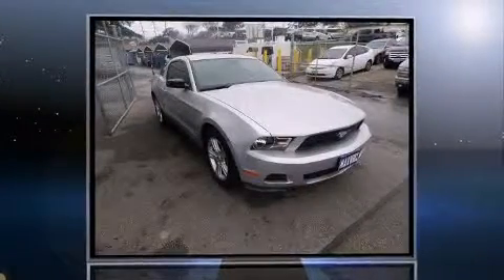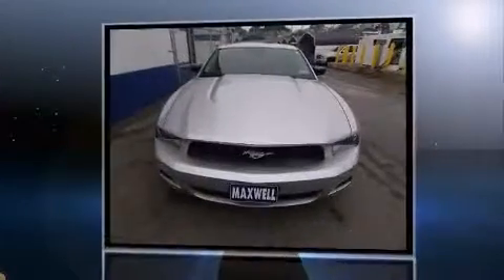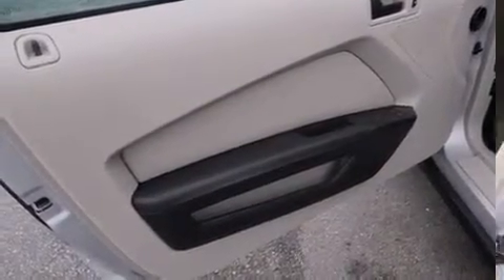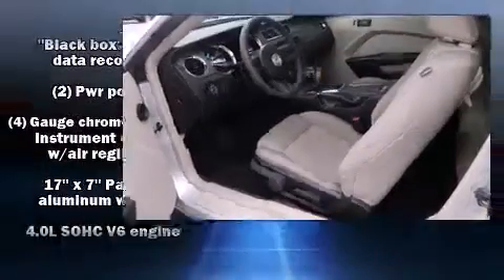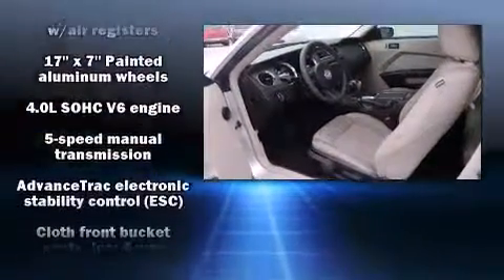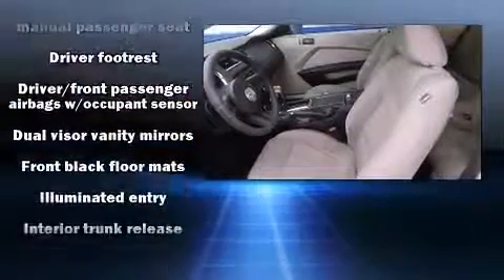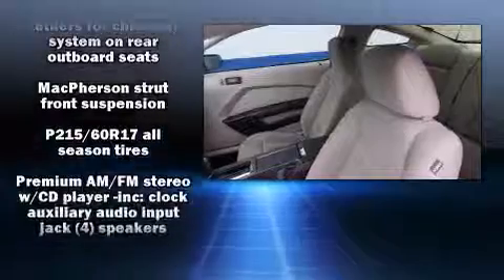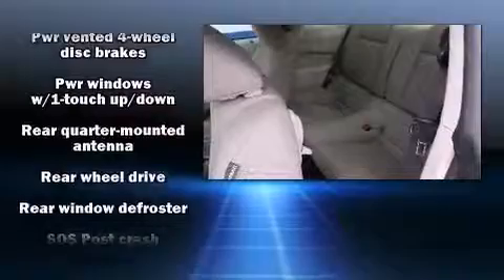2010 Ford Mustang in Austin, TX 78745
Maxwell Ford
5000 South I.H. 35

You're going to love the 2010 Ford Mustang. This 2 door, 4 passenger coupe just recently passed the 60,000 mile mark! Ford made sure to keep road-handling and sportiness at the top of it's priority list. It features an automatic transmission, rear-wheel drive, and a 4 liter 6 cylinder engine. It distinguishes itself from the competition with features such as: a tachometer, an outside temperature display, tilt steering wheel, power door mirrors, power windows, cruise control, and 1-touch window functionality. You and your passengers will enjoy the stereo system, which includes a CD player with AM/FM radio, and 4 speakers, providing excellent sound throughout the cabin. Ford also prioritized safety and security by including: dual front impact airbags, front SIDE impact airbags, traction control, brake assist, ignition disabling, and 4 wheel disc brakes with ABS. With electronic stability control supplementing mechanical systems, you'll maintain precise command of the roadway. A Carfax history report provides you peace of mind by detailing information related to past owners and service records. We pride ourselves in the quality that we offer on all of our vehicles. Please don't hesitate to give us a call.